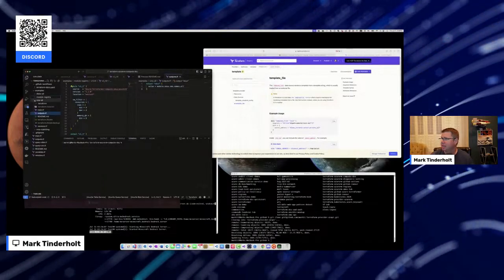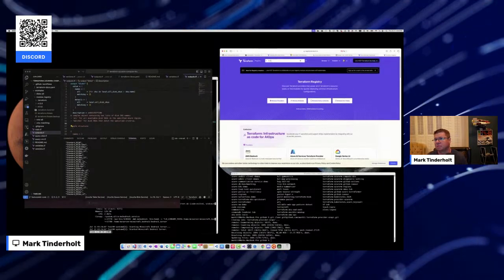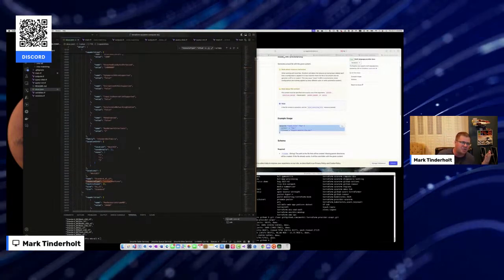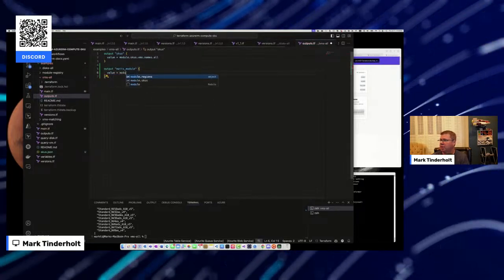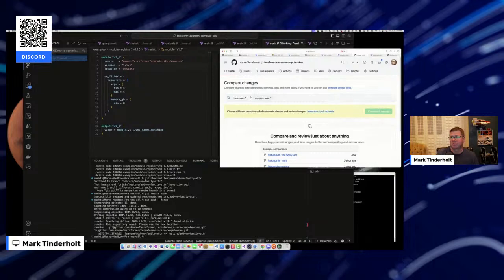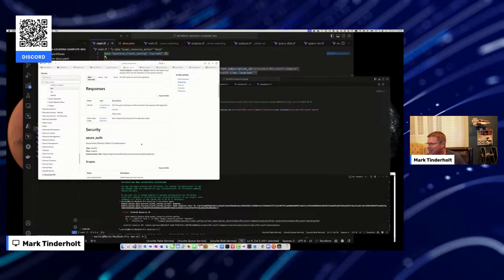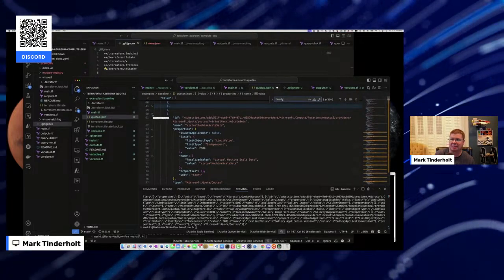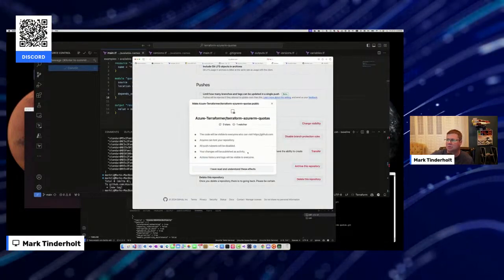Azure Terraformer Live Coding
Terraform Live Coding Session

Developed a new Azure Quota Terraform module that let's you get the quota for a given Azure region!